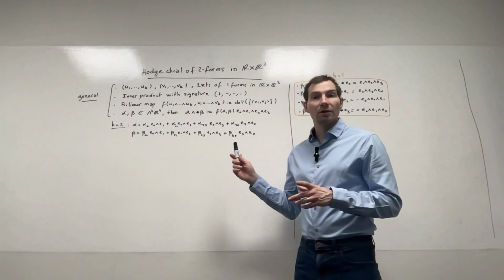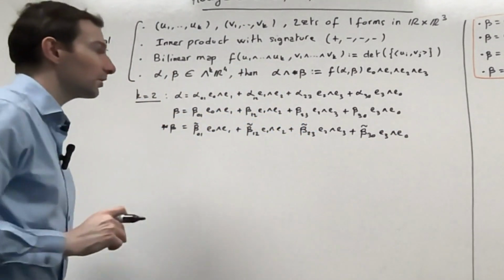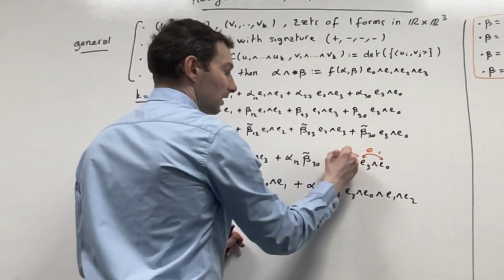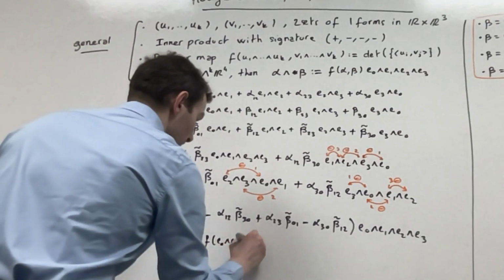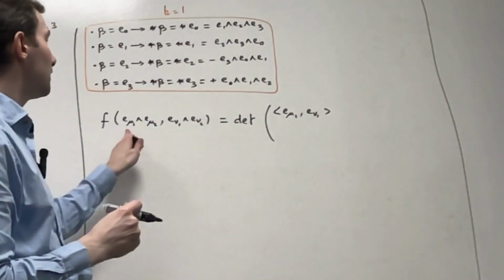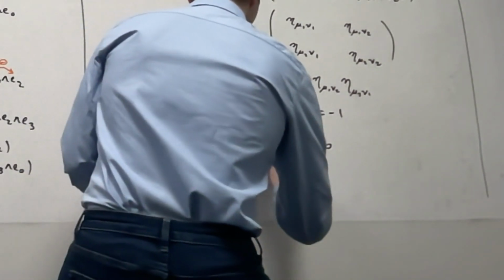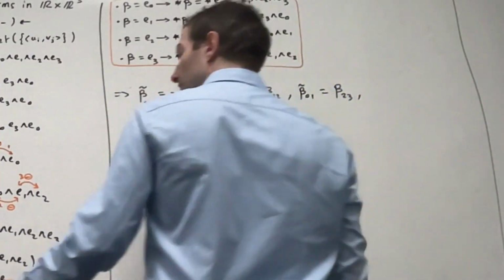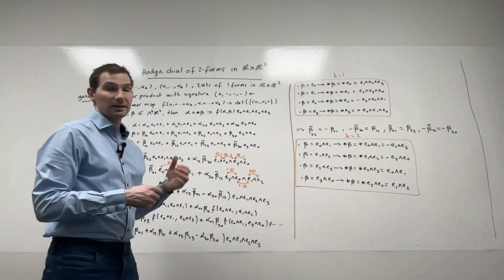To the Whiteboard! - Deriving the Hodge dual of 2-vectors in ℝ×ℝ^3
This video is the 2nd in a series of 3 where I propose a step-by-step derivation of the Hodge dual of a 2-vector or 2-form in ℝ×ℝ^3 with a Minkowskian inner product with signature (+,-,-,-).